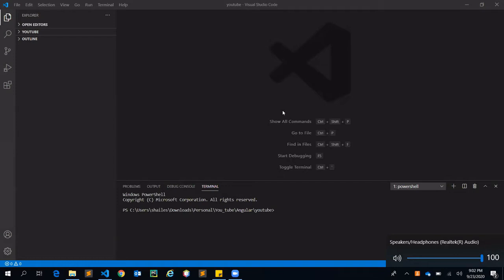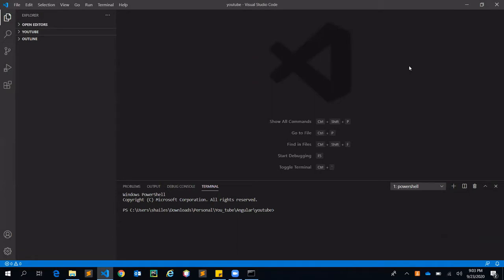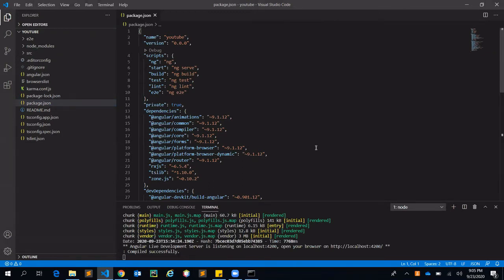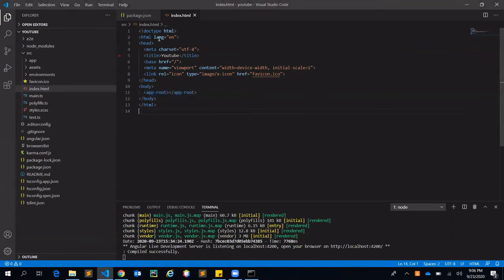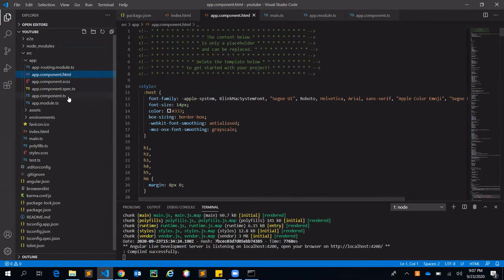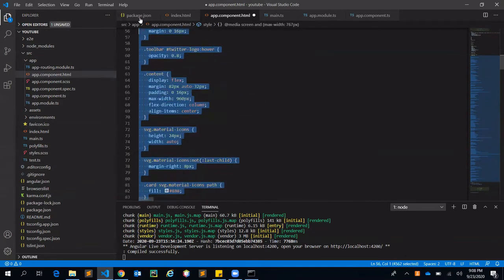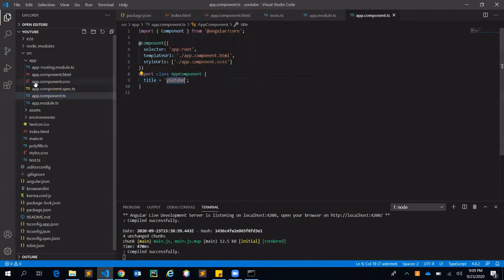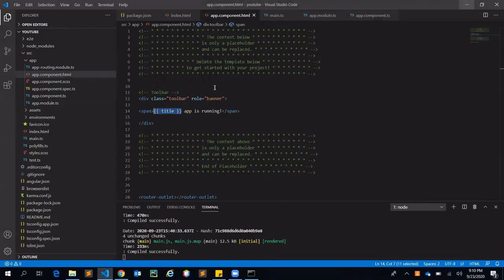#5 Folder Structure and Execution Flow In Angular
This video explains about the folder structure of angular and how angular works internally i.e. execution flow